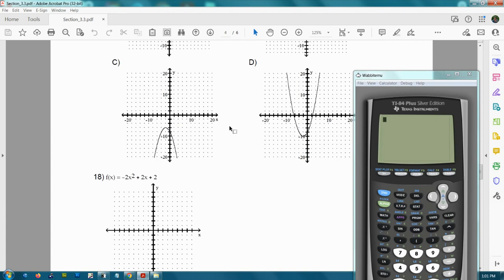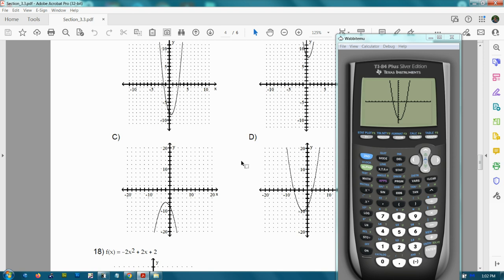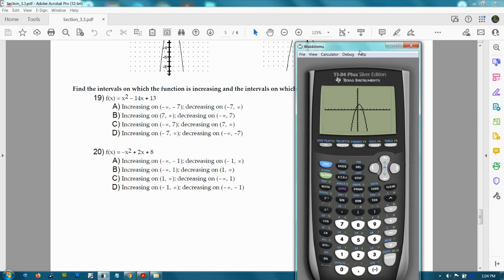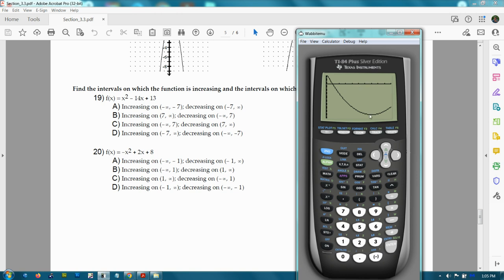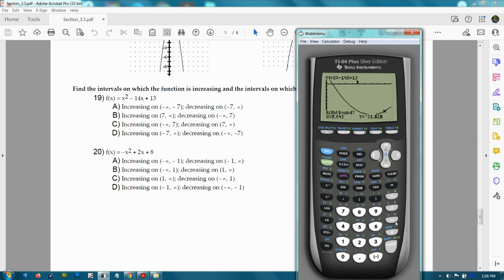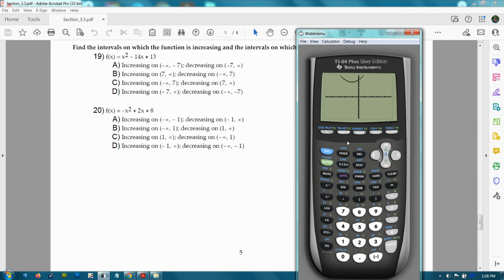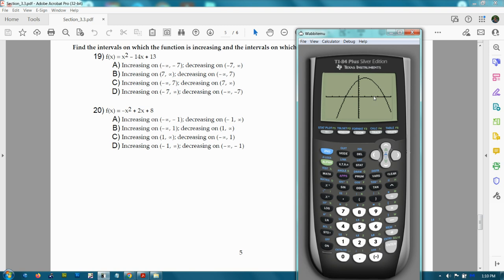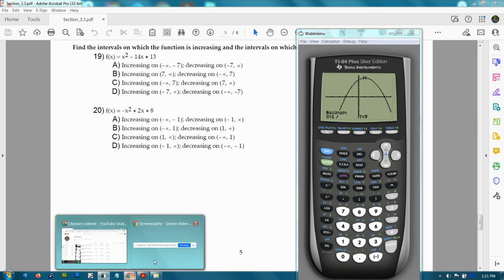College Algebra Section 3.3 HW Voice Over #(16-20)